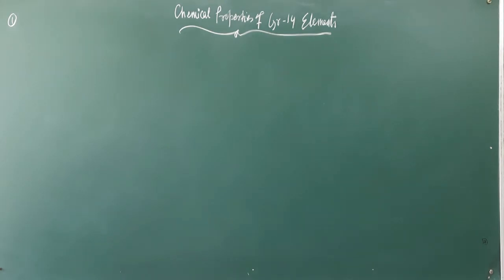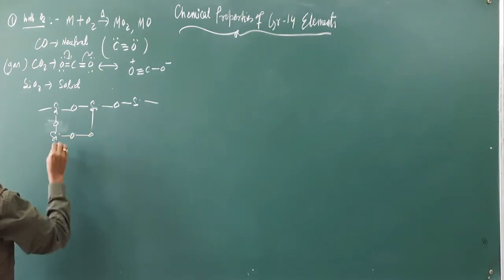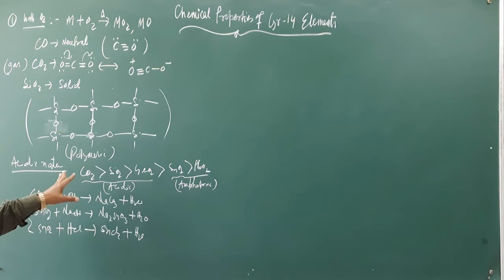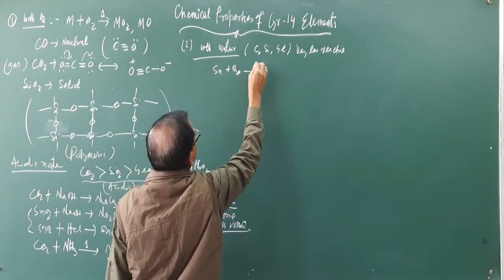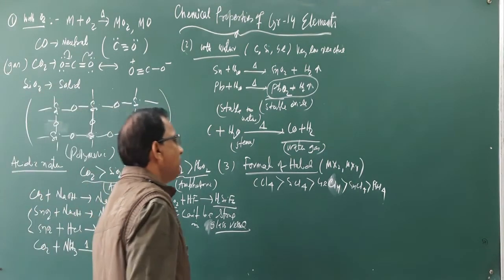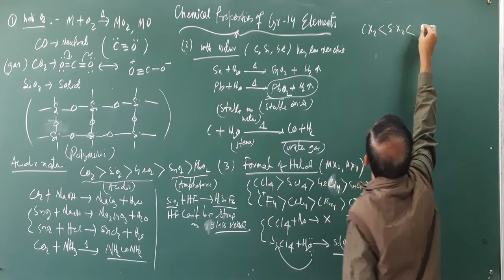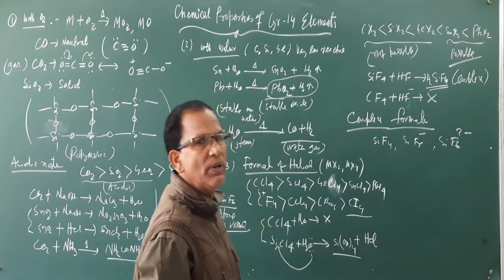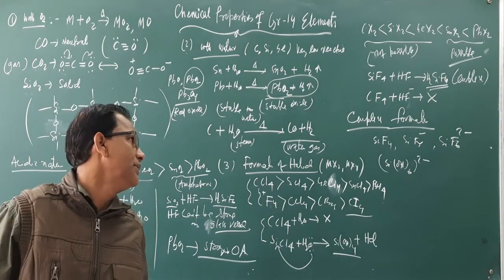XI P-BLOCK 5 : Chemical Properties of Group 14 elements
Chemistry Lesson 249 : Chemical Properties of  Group 14 elements